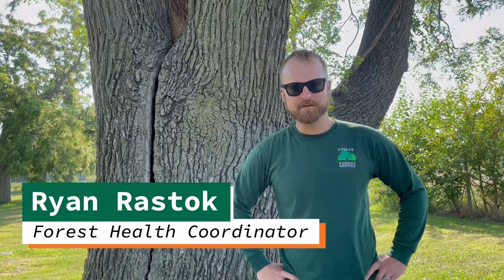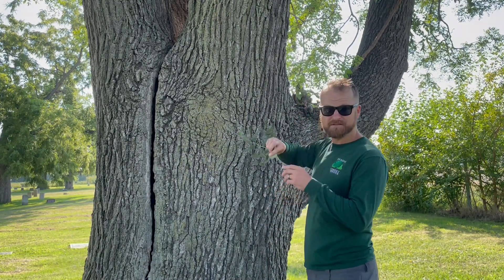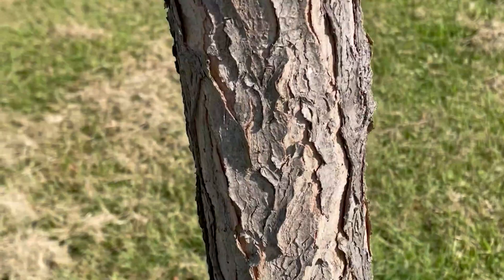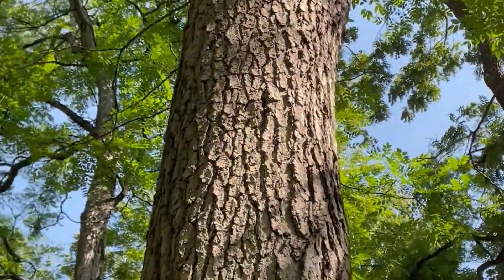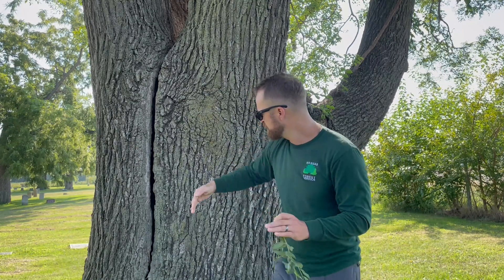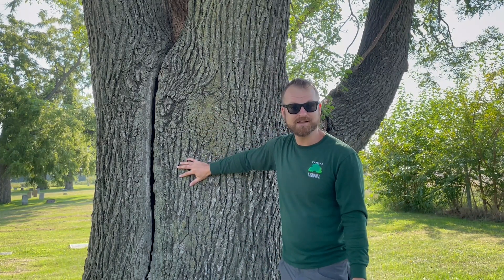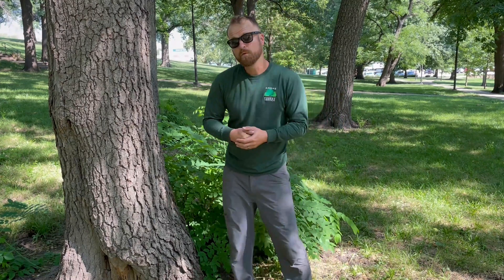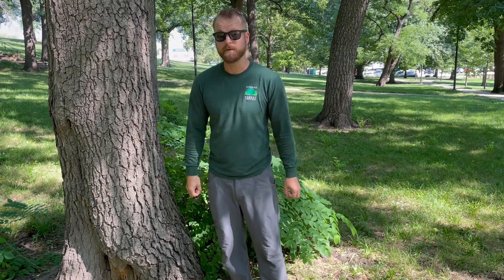Kentucky Coffeetree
Learn about how to identify the Kentucky coffeetree, its attributes and common problems. View additional resources Discover Kansas Forests